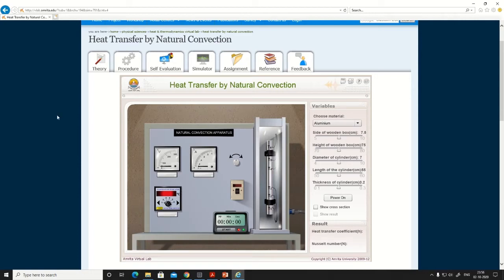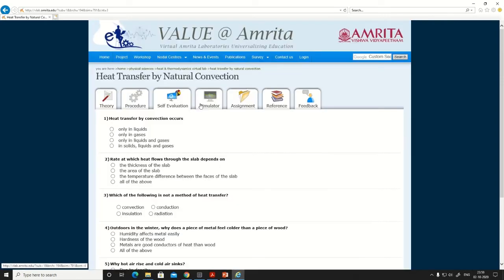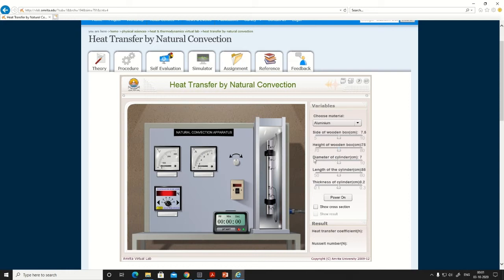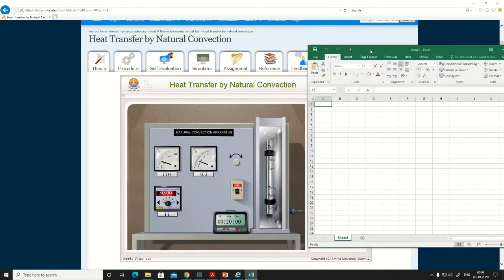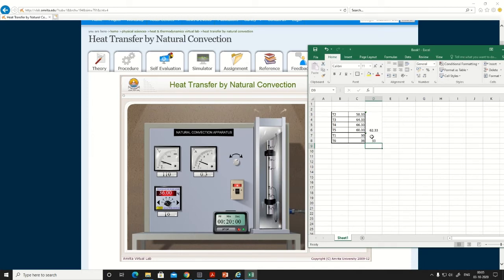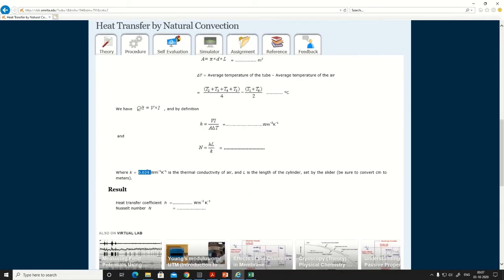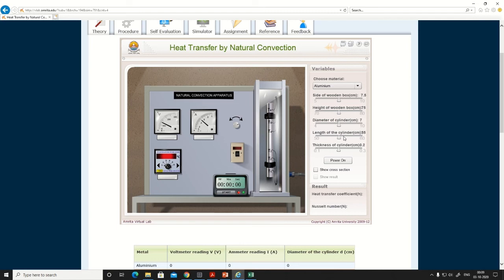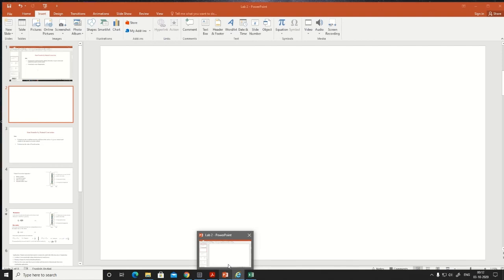Virtual lab on Heat transfer by Natural convection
In this video, a step-by-step procedure is provided to perform a virtual experiment on heat transfer by natural convection. The aim of this experiment is to calculate heat transfer coefficient and Nusslet number for natural convection. The effect of heat supplied Q, material of the metal cylinder, and surface area of the cylinder on parameters of interest (HTC and Nu) can be investigated.